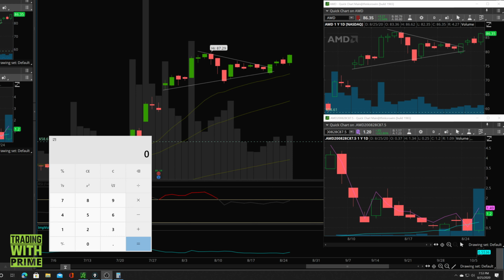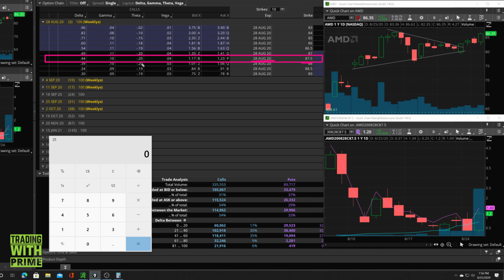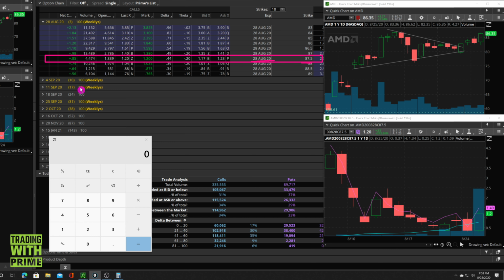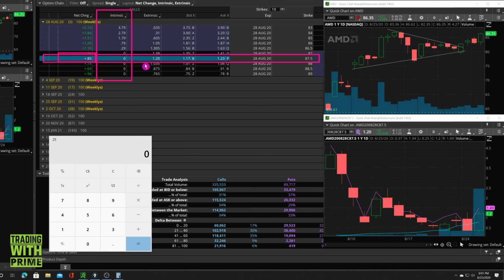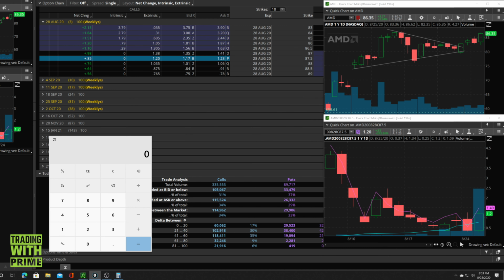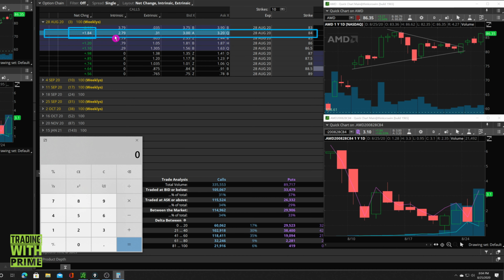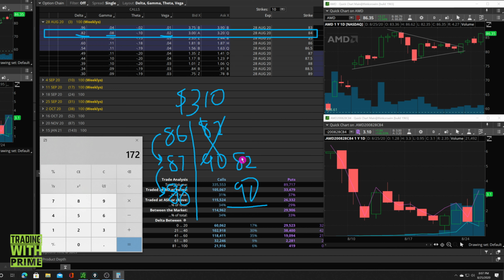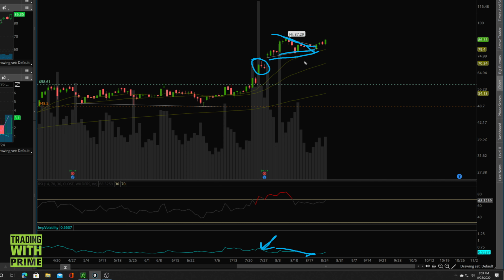How to Pick the Right Option Contract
In this video, you will learn how I select the right option contract in trading any stock. We go over opening a Call Option and calculating the variables that can change its value.